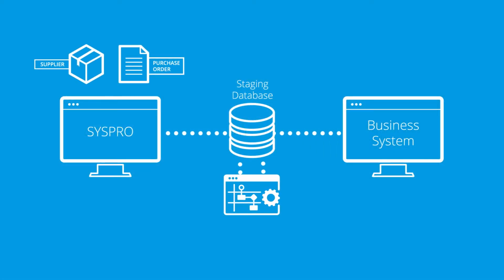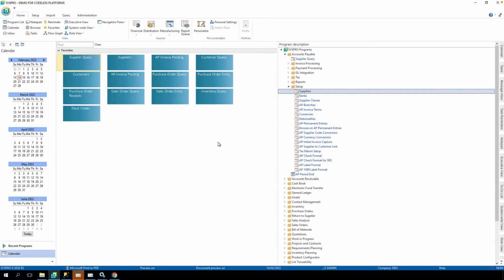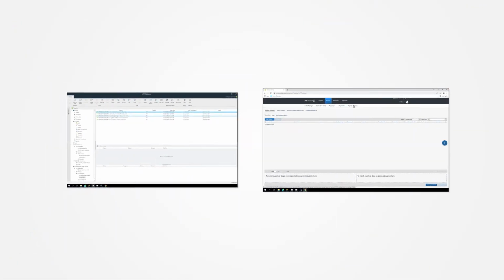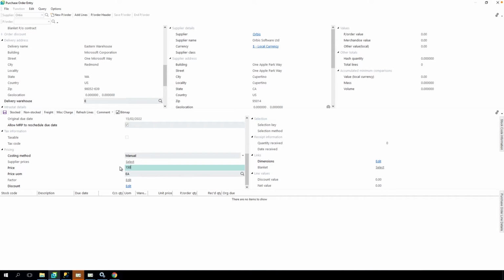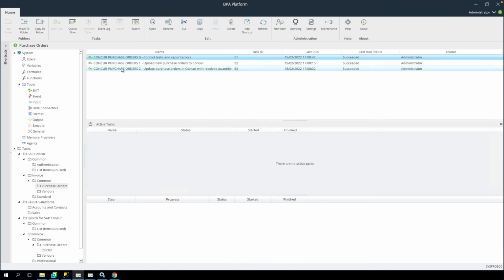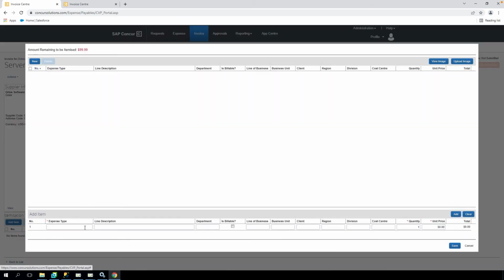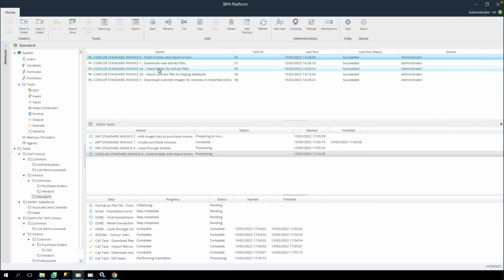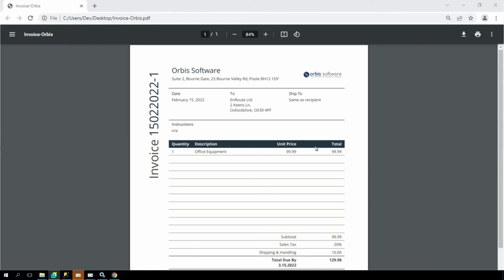BPA Platform: SYSPRO Invoice Integration - Demonstration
Welcome to the BPA Platform SYSPRO – invoice integration demonstration video.
The SYSPRO integration connector provides you with automated PO invoices straight out of the box, enabling you to improve the purchase order invoicing process by removing repetitive data entry and human errors.

In this video, we will be Integrating with SAP concur, but this can be configured to integrate with any business system you require.

0:00 Introduction
00:41 Uploading New Suppliers from SYSPRO
01:53 Uploading Purchase Orders from SYSPRO
03:21 Generate and Download Invoices
05:21 Summary

Concur Invoice SYSPRO Integration Overview
Codeless Platforms’ Concur Invoice SYSPRO integration connector provides you with automated PO invoices straight out of the box, enabling you to improve the purchase order invoicing process by removing repetitive data entry and human errors.

This dedicated Concur Invoice automation solution automatically creates PO invoices in SYSPRO when a PO invoice payment request workflow has been completed in SAP Concur invoice software. This then enables the workflow to be automatically extended from Concur Invoice into SYSPRO whereupon the PO invoice payment process can then be completed.